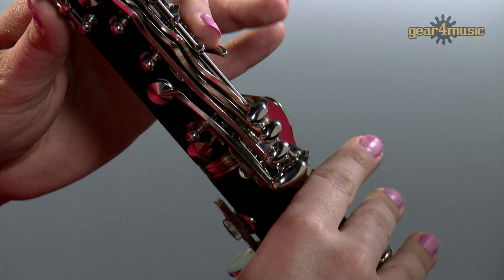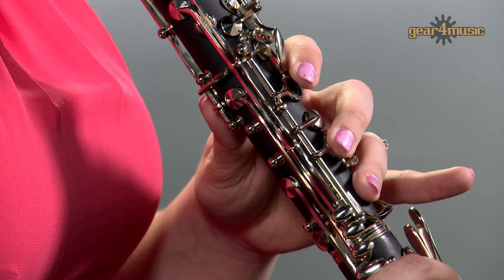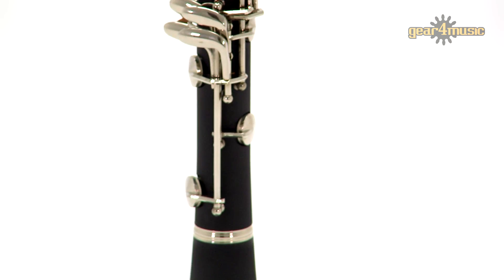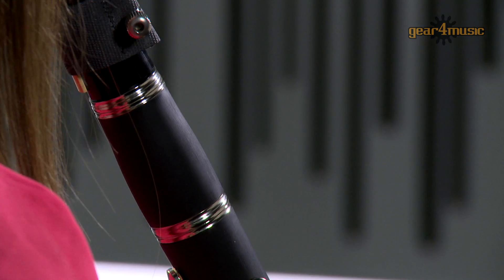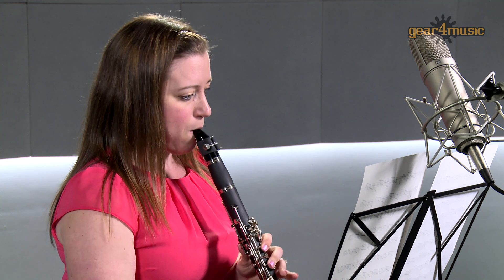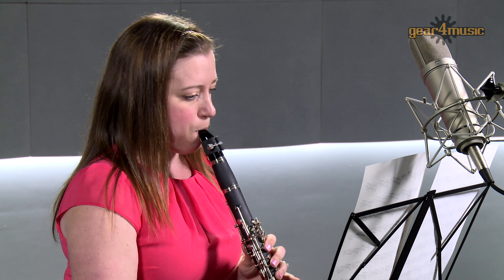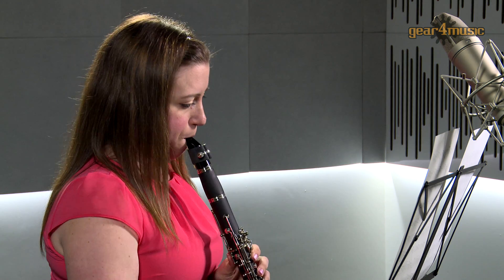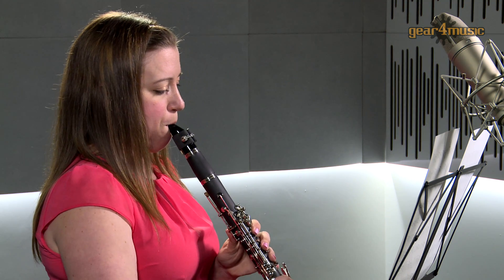Student Clarinet by Gear4music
Amy plays the Student Clarinet by Gear4music.

This is a reliable and affordable choice that features a 17 key Boehm design with balanced action, nickel plated key-work on a brushed resin composite body and undercut tone holes.

Gear4music’s Student Clarinet is in a matte ebony finish and also features a nickel silver bell ring and a comfortable adjustable thumb rest and has a focused airflow and rapid response to assist the student in reaching the correct pitches more easily.

The set-up of this clarinet is well suited to students with a balanced action, durable build and rich warm tone and includes a case, reed, cleaning cloth and cork grease, so there’s everything you need to get started.

For more information or to see our full range of clarinets visit the orchestral section of the Gear4music website.